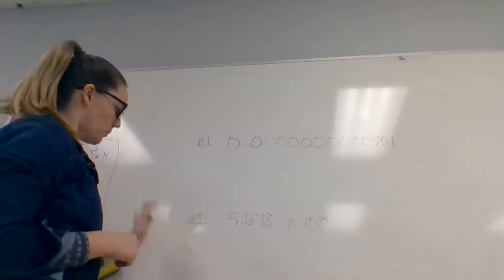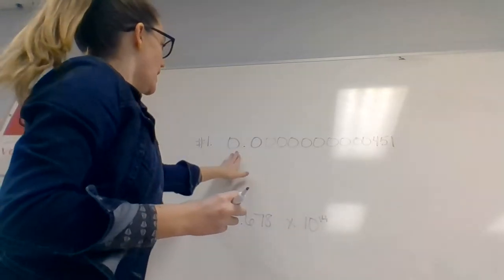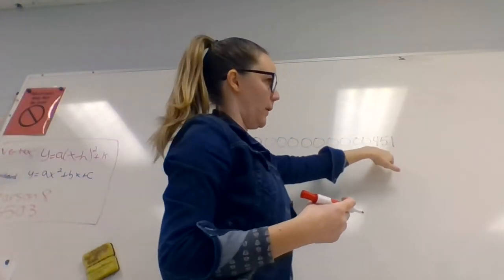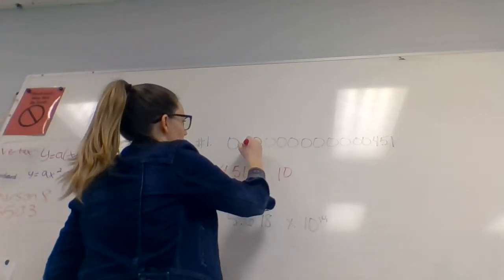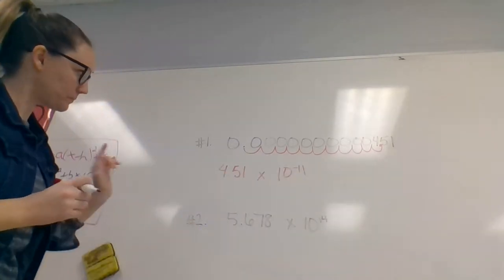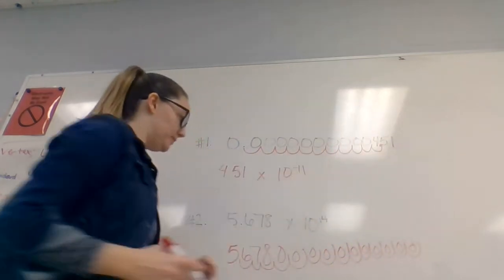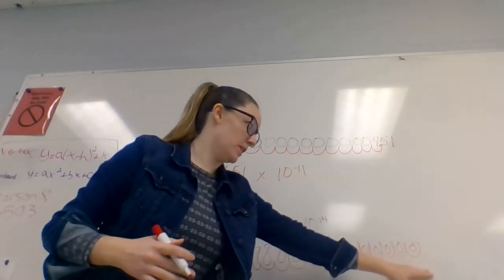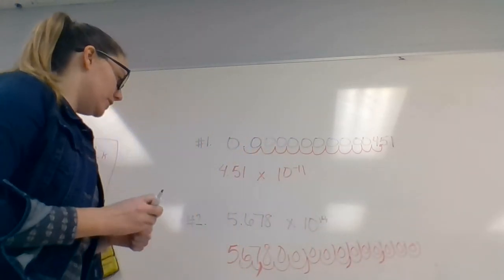#1 & 2- Chapter 7 practice test- Alg 1